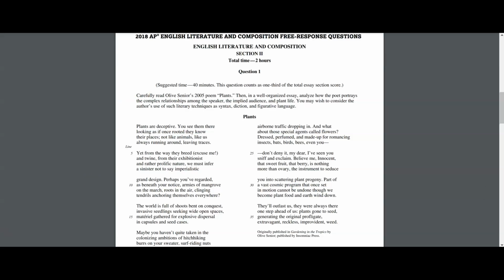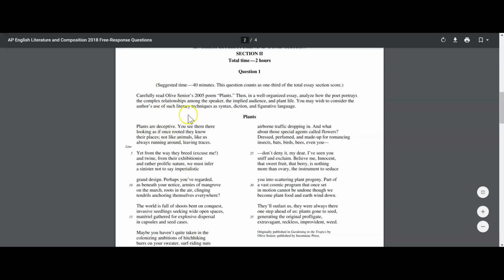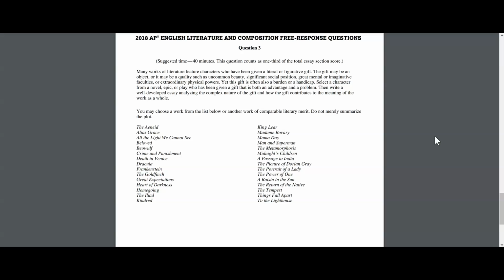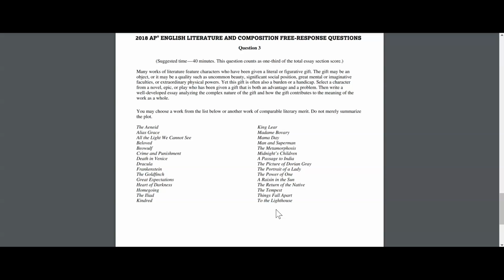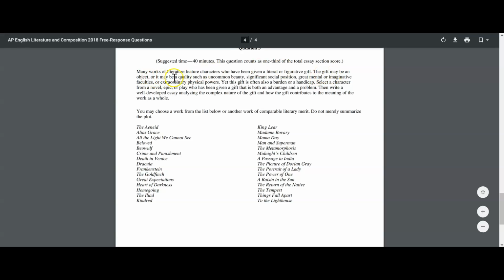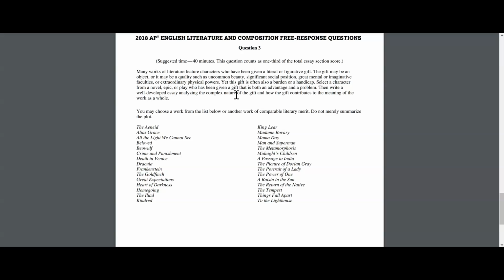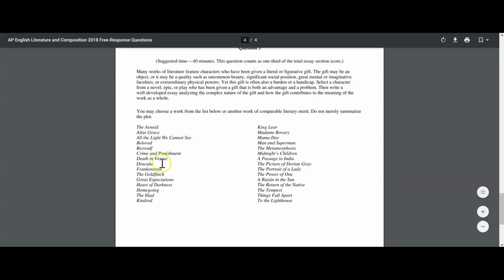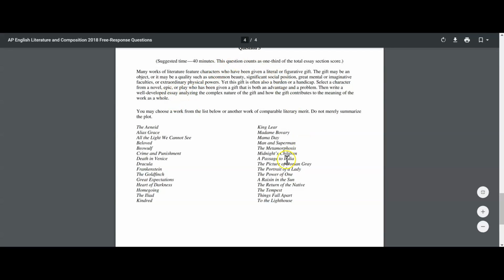AP Lit. Third Essay Starter